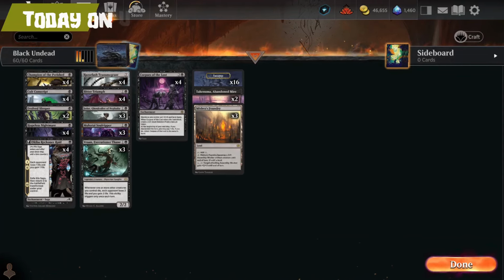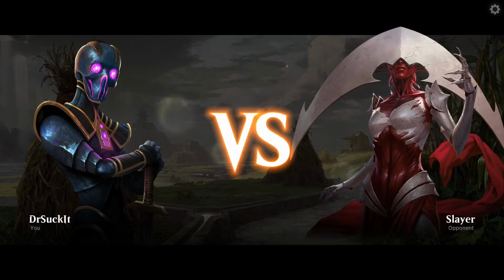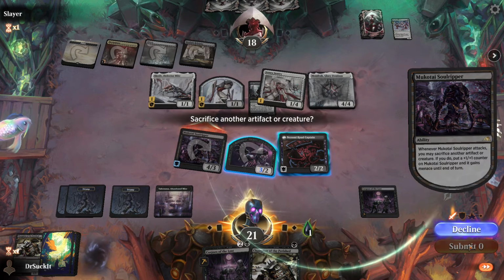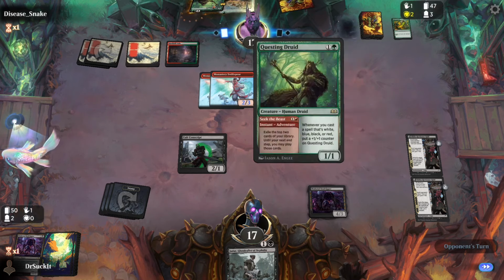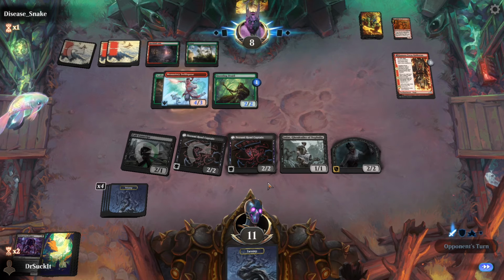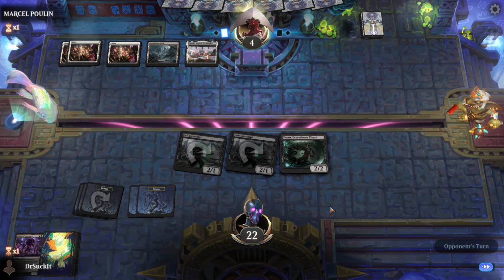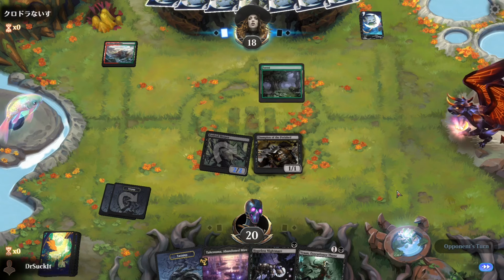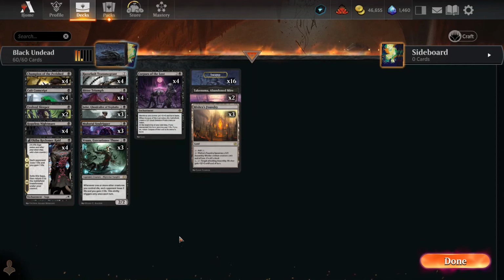A NEW COMPETITIVE TAKE ON MONO-BLACK AGGRO | MTG Arena | Standard | BO1 | Lost Caverns of Ixalan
Posted by: magic.gg

Deck
16 Swamp
4 Champion of the Perished
3 Jadar, Ghoulcaller of Nephalia
3 Mukotai Soulripper
4 Okiba Reckoner Raid
2 Takenuma, Abandoned Mire
4 Cult Conscript
2 Evolved Sleeper
4 Razorlash Transmogrant
3 Mishra's Foundry
3 Vraan, Executioner Thane
4 Hopeless Nightmare
4 Bitter Triumph
4 Corpses of the Lost

0:00 - Intro
4:18 - Game 1 vs Slayer (White)
10:36 - Game 2 vs Disease_Snake (Gruul)
18:49 - Game 3 vs MARCEL POULIN (White)
21:46 - Game 4 vs Nerull (Simic)
24:19 - Game 5 vs クロドラないす (Gruul)
27:39 - Summary